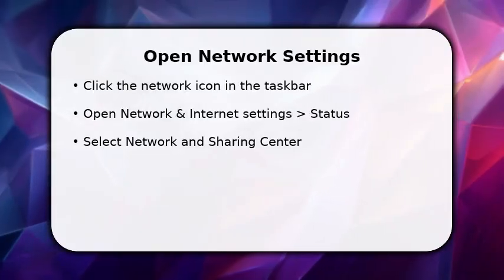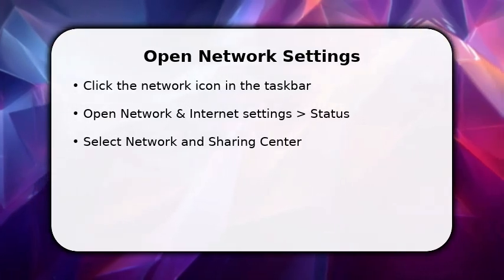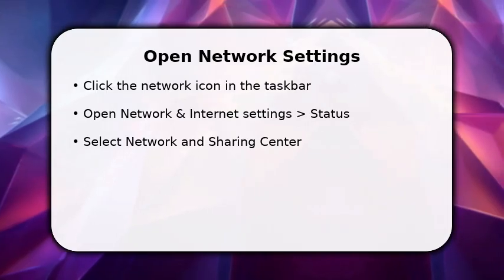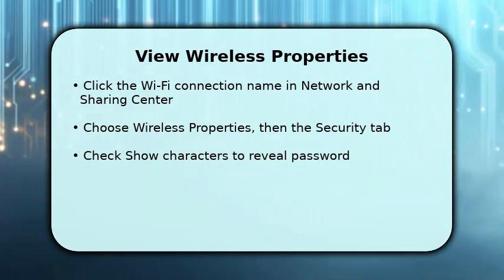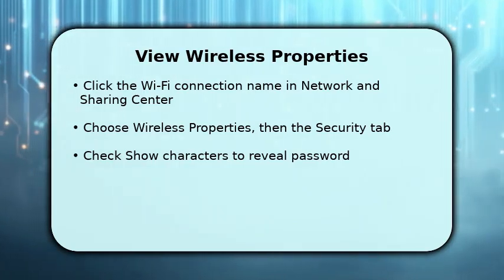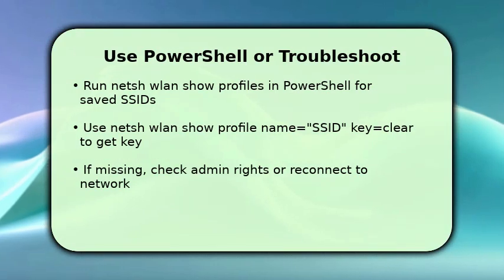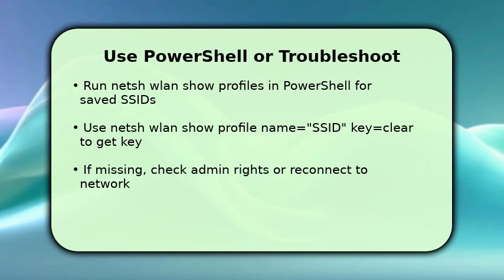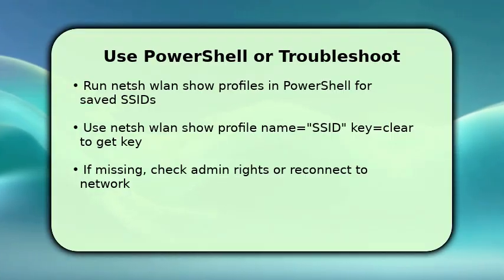How to Get Windows 10 Wifi Password - Step by Step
Learn the step-bythy process of retrieving your Windows 10 WiFi password with our detailed guide. Discover how to easily access network credentials without compromising security, ensuring a seamless connection experience for all devices on your home or office network.

Windows 10, Wi-Fi Password Retrieval, Network Credentials, Access WiFi Security Settings, Connect Devices to Network, Step by Step Guide, Retrieve Windows Login Info, Home Office Connectivity Tips